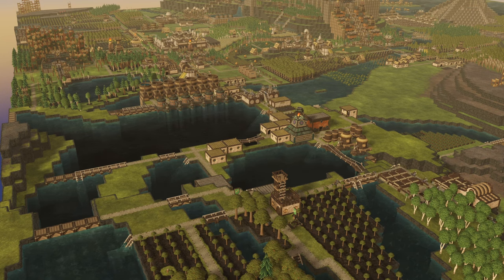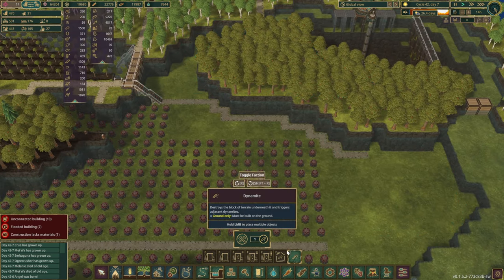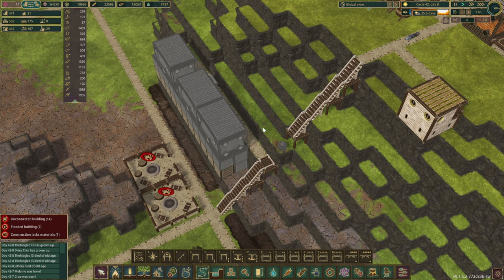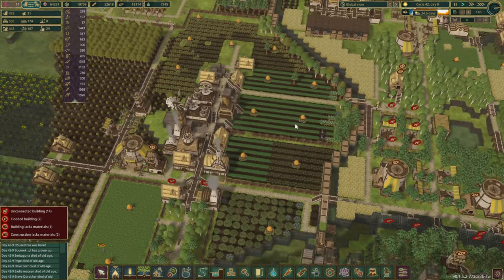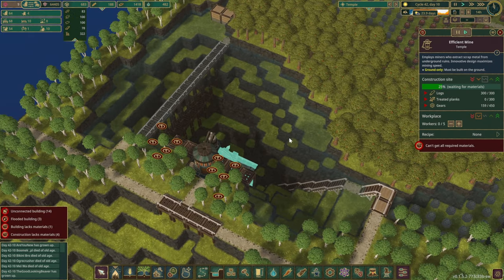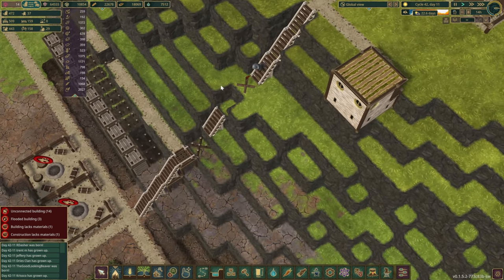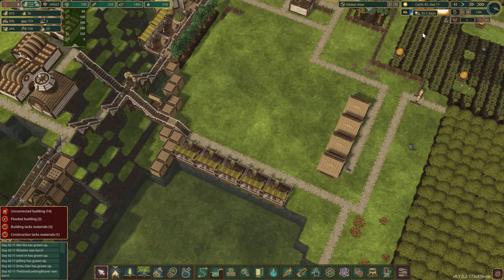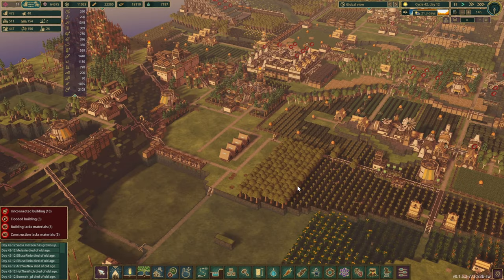TIMBERBORN | Scrap Metal and Amusement Park Preparation Works | E39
Timberborn - In this episode the beavers start making preparations for the amusement park but also continue working on getting more scrap metal.

UnifiedFactions
DraggableUtils
EmploymentPriority
ExtendedArchitecture